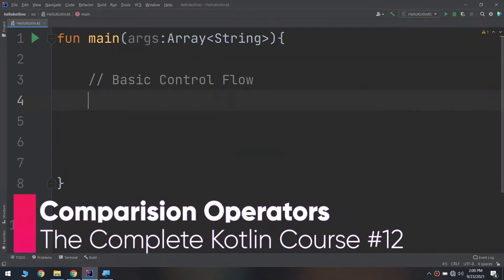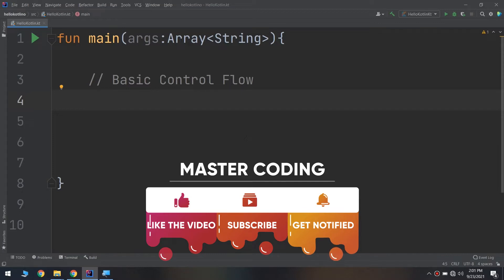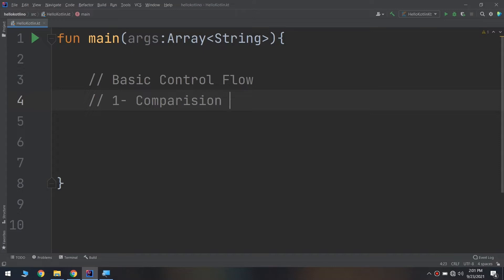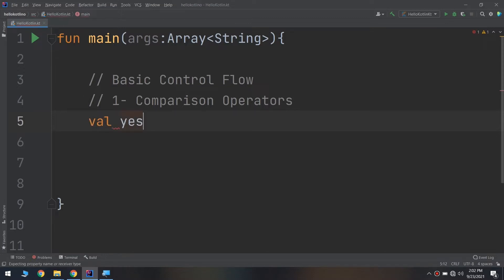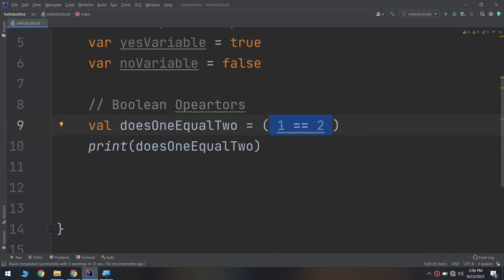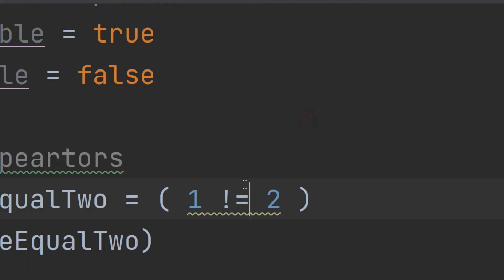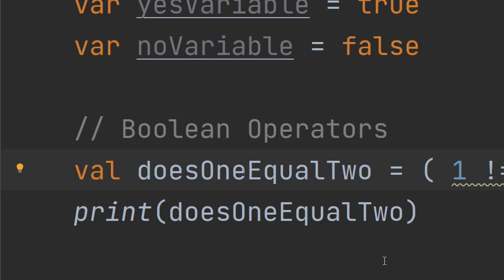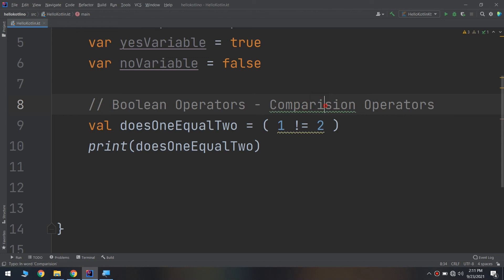The Complete Kotlin Course #13 - Comparison Operators - Kotlin Tutorials for Beginners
This video will learn about comparison operators in Kotlin and their usage. Kotlin is a general purpose, open source, statically typed “pragmatic” programming language. It is used for many things, including Android development.

TAGS
learn kotlin
kotlin
kotlin tutorial
kotlin course
kotlin programming
kotlin android
android kotlin